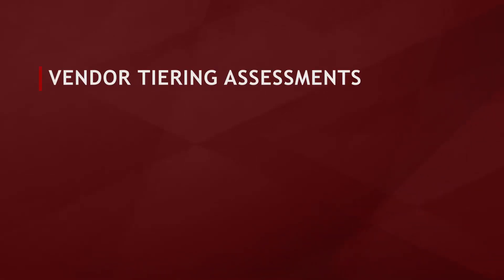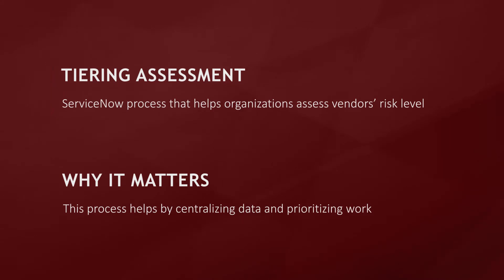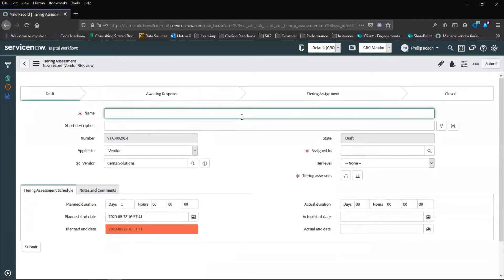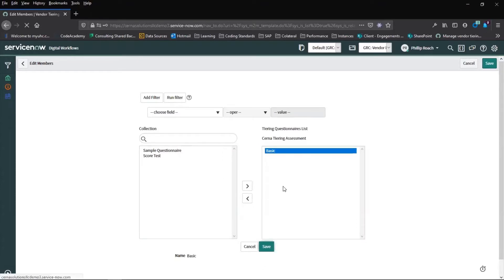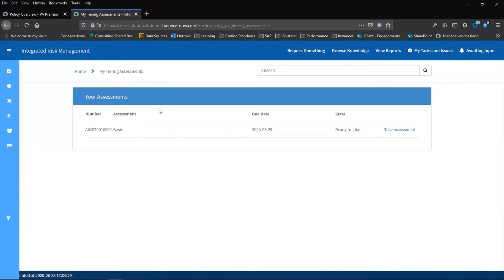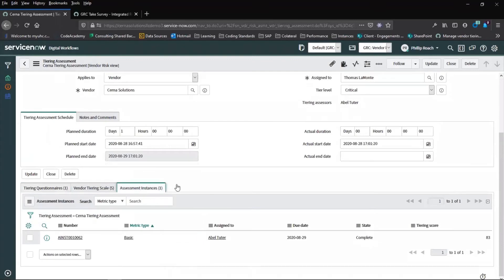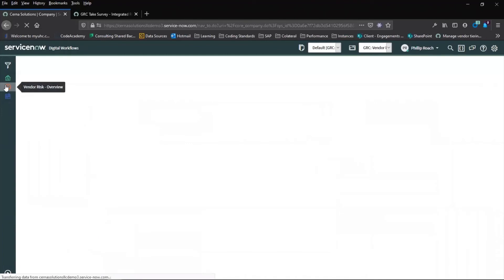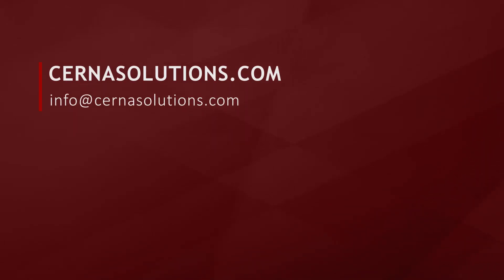ServiceNow Vendor Risk Management: How to do a Tiering Assessment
Tiering Assessments: Understanding Vendor Risk on ServiceNow
74% of people surveyed believe that third-party vendor selection overlooks potential key risks, with 64% saying that their organization focuses more on cost than security when outsourcing  (Bomgar survey). Understanding the risks a vendor can introduce to your organization is critical to a vendor risk program. Performing a tiering assessment of the vendor enables companies to understand the type of data a vendor will be accessing and how that impacts your company’s exposure.

Centralizing the process
While assessments can be managed in spreadsheets or external interviews, the process can be expedited and centralized in ServiceNow’s Vendor Risk Management application. This approach allows for a single source of truth that the organization can reference across all the vendors in the application.  The data can then be sorted in a meaningful way, with automated visualization and reporting of key performance indicators.

Tiering Lifecycle
After a vendor is created in ServiceNow, a tiering assessment is performed.  Once the assessment is created and linked to the vendor being reviewed, assessors are chosen from within the organization.  The assessment is then sent out and completed by the assigned staff and returned.  The assessment responses can then be reviewed, and a tiering score can be assigned to the vendor once the tiering assessment is closed.
Tiering assessments can be repeated as needed, based on the requirements of the organization, and different assessments can be created if required.

- IRM Portal
Through Cerna Solution’s Integrated Risk Management portal, information about the vendor and vendor process can be viewed through a single portal where users that may not have direct access to the application can view reporting data and available vendor records to enrich knowledge of available vendors.  As well as perform a variety of tasks associated with the Vendor Risk Process.

Watch the video for a visual walkthrough of the tiering assessment process, including how to:
• Create and open a vendor record
• Create and assign a Tiering Assessment
• Complete the Tiering Assessment
• Review the response
• Close the Tiering Assessment and assign a Risk Rating to the vendor

Performing an internal tiering assessment is a core capability within the ServiceNow Vendor Risk Management Application. A completed tiering assessment will result in an initial risk rating being applied to the vendor record giving an easily viewable score to be used when determining how to assess the vendor.

Need help managing vendors in ServiceNow?
No matter where you are on your maturity journey, Cerna Solutions has you covered when it comes to managing policies on the Now Platform. Recognized as a ServiceNow "Elite" partner, we are a team of 100% US-based ServiceNow professionals who specialize in ServiceNow Integrated Risk Management. Our approach to IRM has earned us a repeat customer rate of 90%, and a customer satisfaction score of 4.8/5. Learn more about our Integrated Risk experience or contact us for more information.